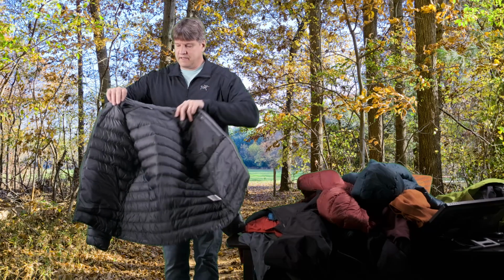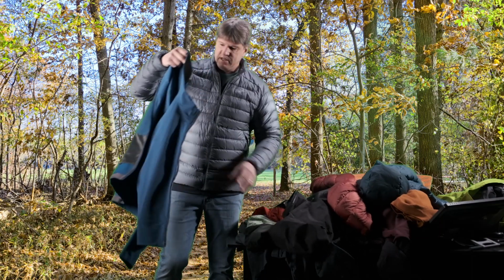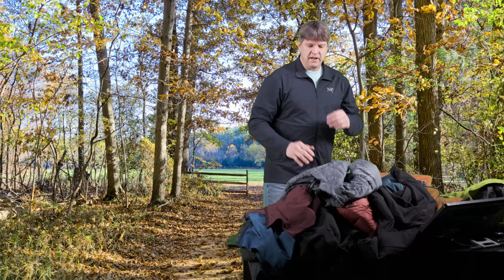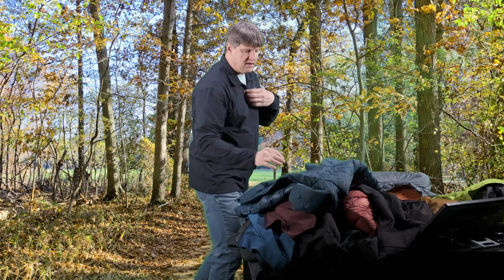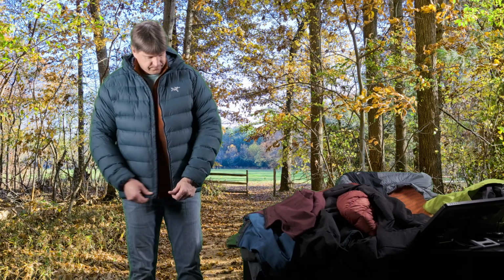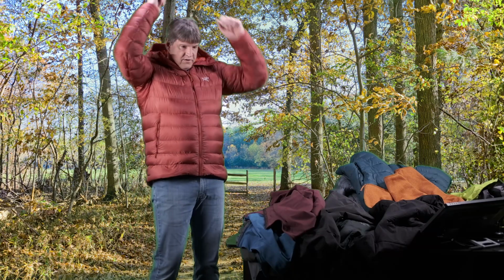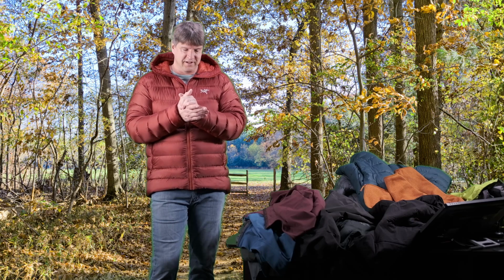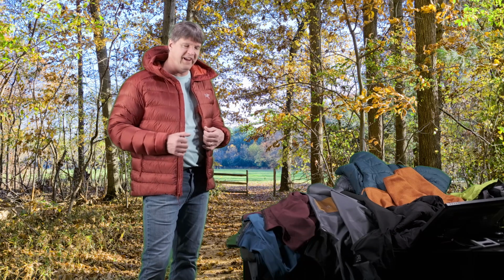All About My Arc'teryx Down Jackets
Information on the Arc'teryx Cerium LT, Cerium SV and the Thorium AR.  How they fit, their functionality, and ideas on layering with other Arc'teryx pieces.
All products in this video are purchased with my own money.  I am not being paid by any company to produce this video, or promote these products.  All content in this video is my own honest opinions and views.
If you enjoy my content, and would like to support what I do,  You can but me a coffee!

Use the 'Explore Featured Brands' heading at the top of the Home page, or scroll down on the Home page to my Amazon Links section where all the various companies are displayed.  Just click on the check mark in each companies box.  Thank you very much for your continued support!